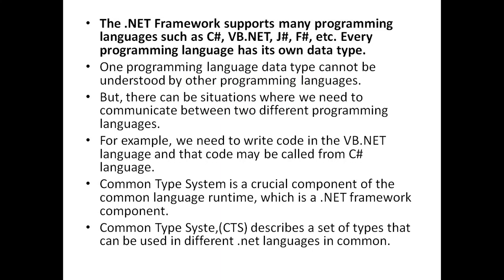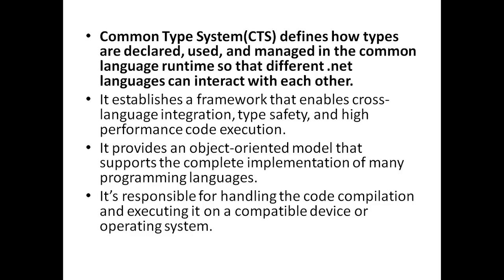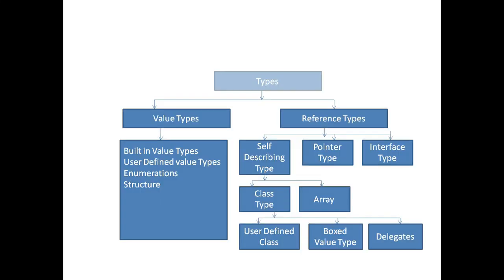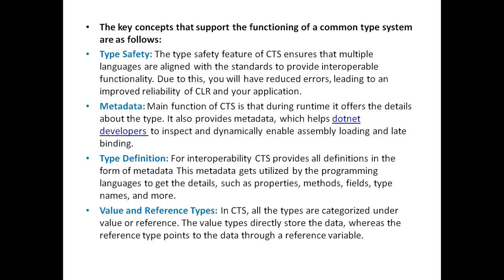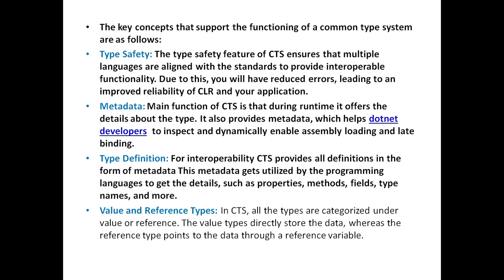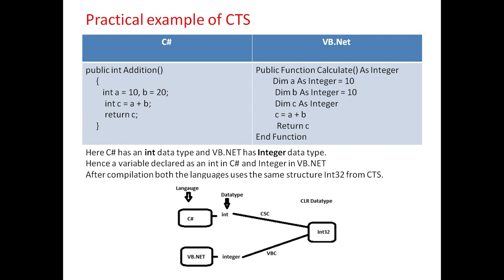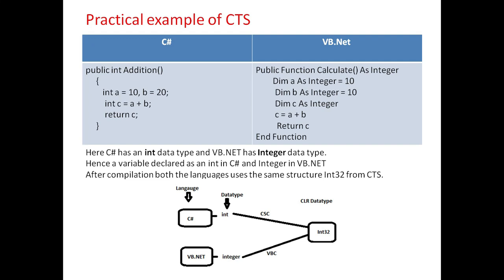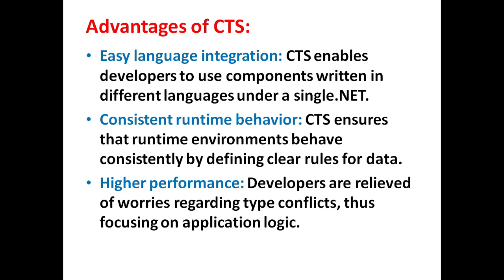Common Type System In .Net Framework